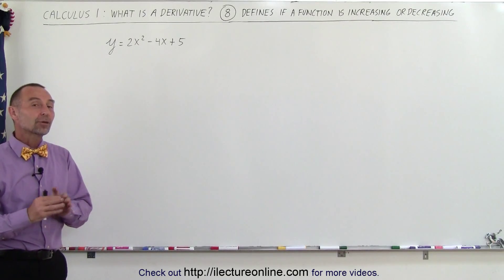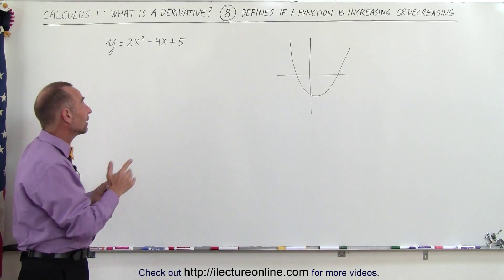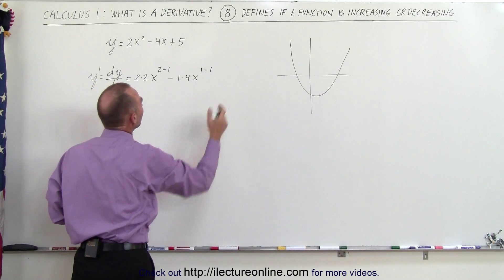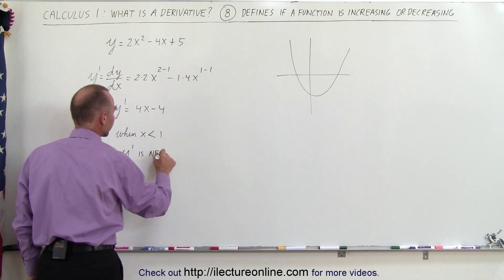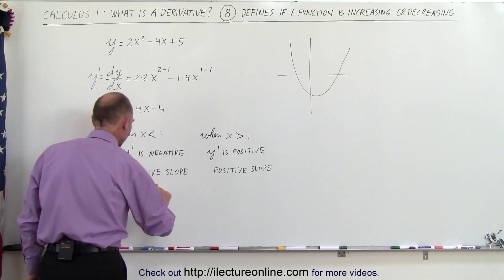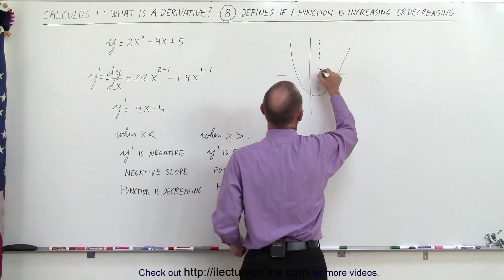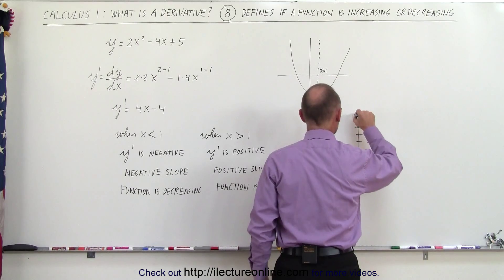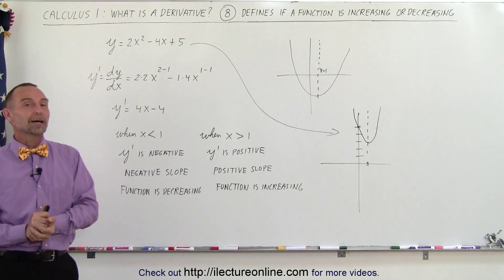Calculus 1: What is a Derivative? (8 of 9) Defines if a Function is Increasing or Decreasing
In this video I will explain how derivatives define when a function is increasing or decreasing at point P.